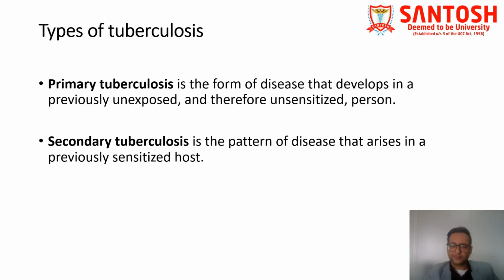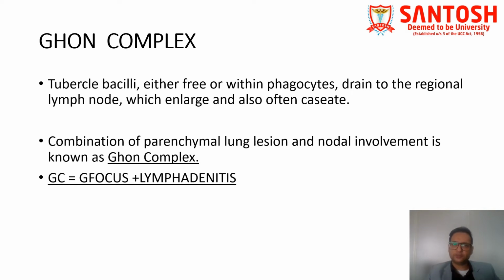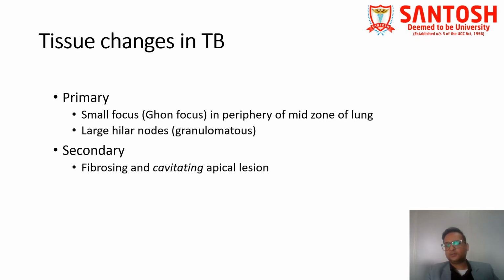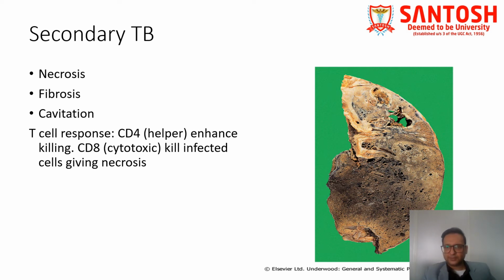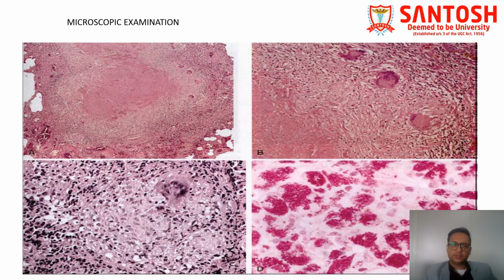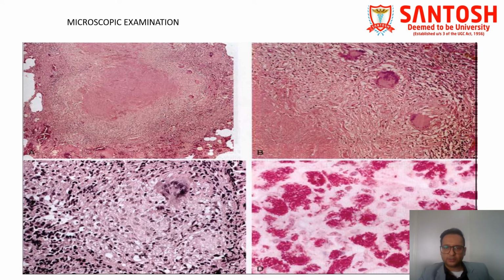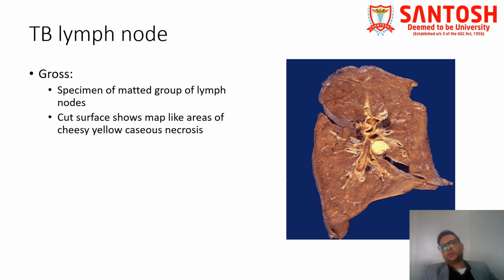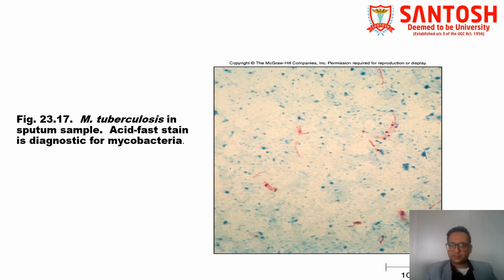Dr. Malay Bajpai (Pathology)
Etiopathogensis of tuberculosis